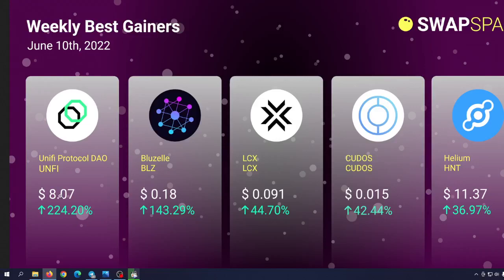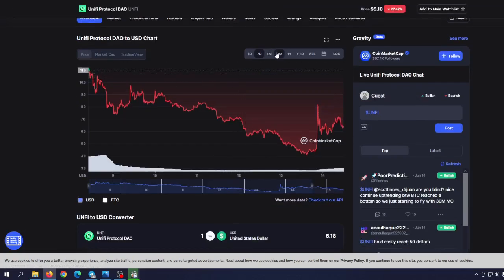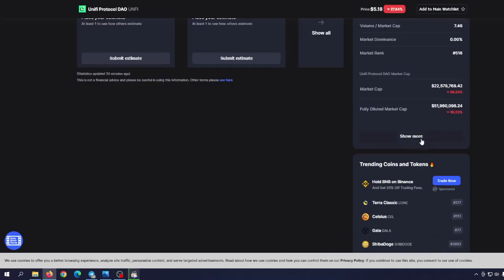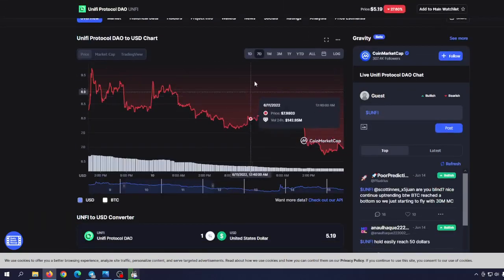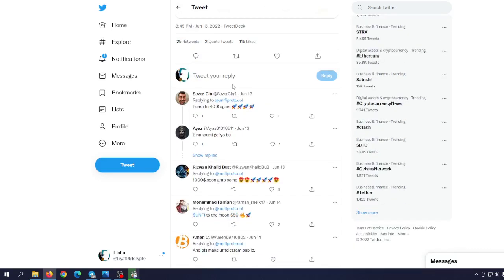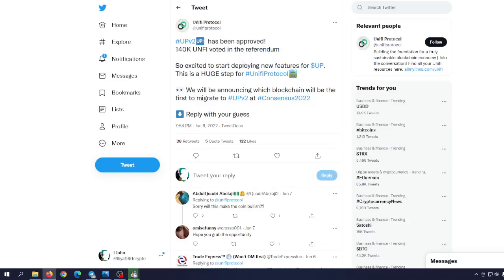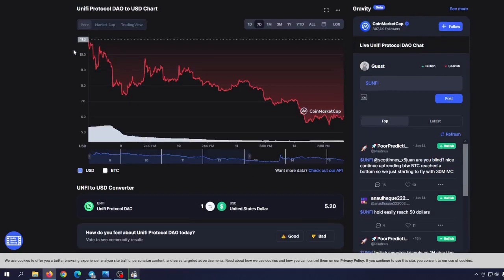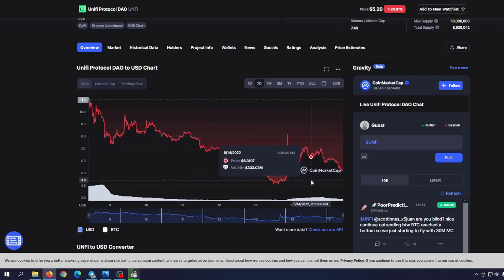UNIFI MASSIVE NEWS: ITS IN THE RED! WILL IT EVER GO UP? (UNIFI UNFI PRICE PREDICTION INVEST 2022)